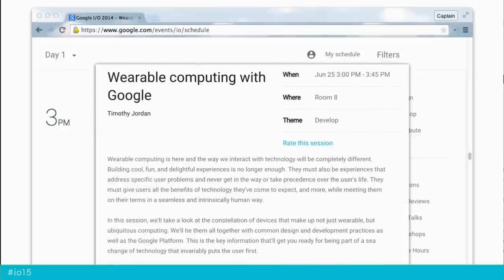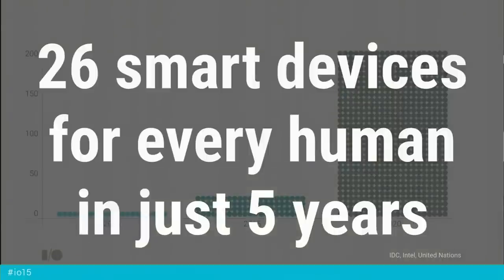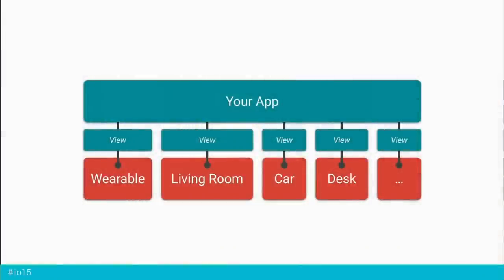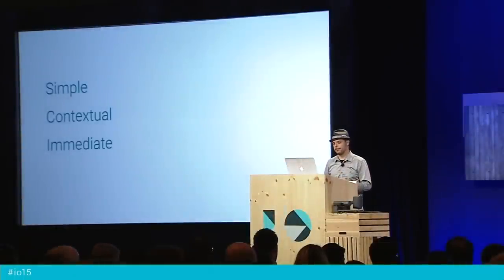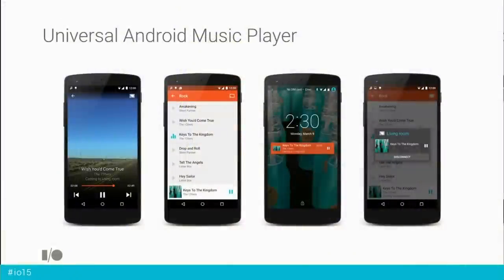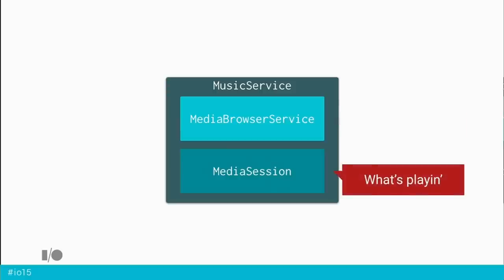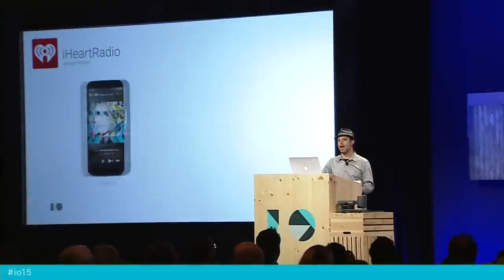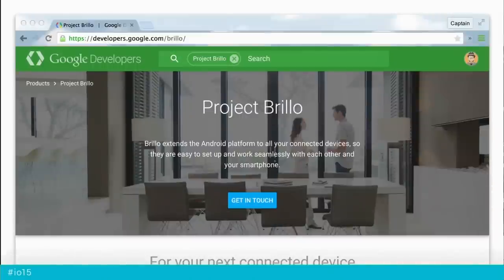Google I/O 2015 - Ubiquitous Computing with Google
Speaker(s):
Timothy Jordan

Description:
People no longer need to sit at a desk to get the benefits of technology. We can now build experiences that work seamlessly across different contexts. By removing abstract barriers, such as what functionality resides on what device, our users can focus more on what they're doing and less on how to start doing it. Join this session for an in-depth look at the platform components involved in building a single user experience across a phone, watch, TV, and car. We'll cover both the design philosophy and technical details while connecting all the pieces using the Google platform.

Watch all Google I/O 2015 videos at: g.co/dev/io15videos.